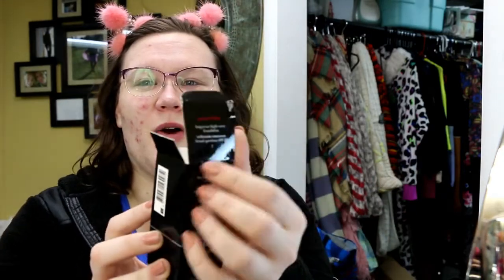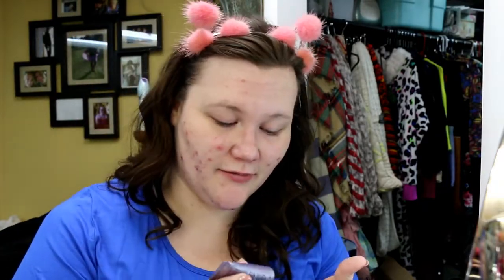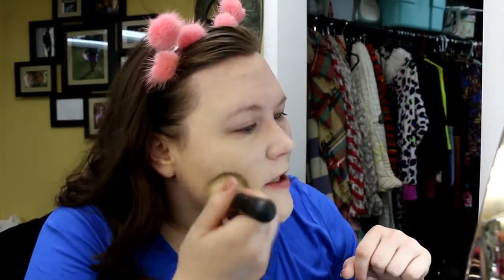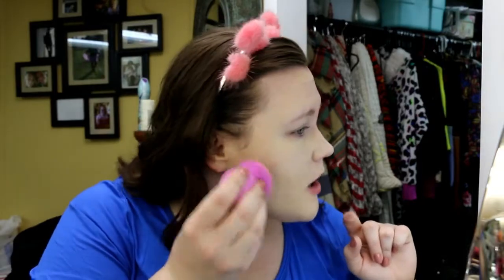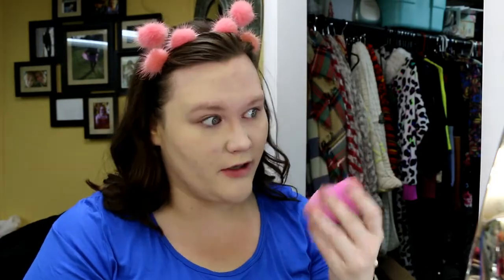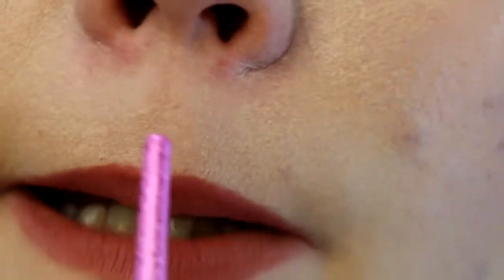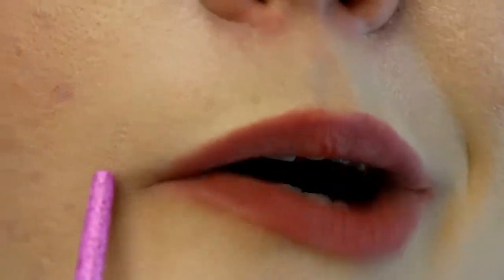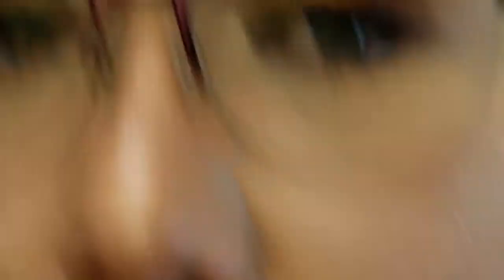Giorgio Armani Power Fabric Foundation// All Day Wear Test and Thoughts!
So, I couldn't just be a little fancy for one day, apparently I had to follow it up with this fancy deal right here! What an interesting ride it was- without being too much of a spoiler, this isn't what I expected, and I almost never say that! Haha! Enjoy!!!